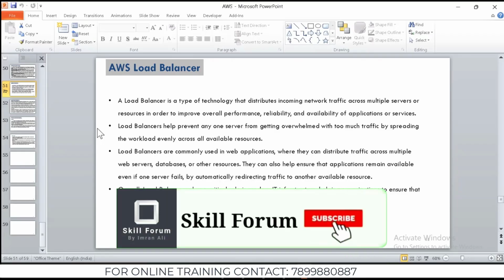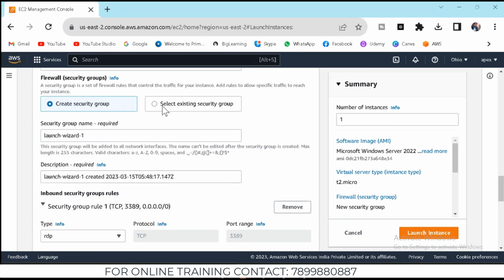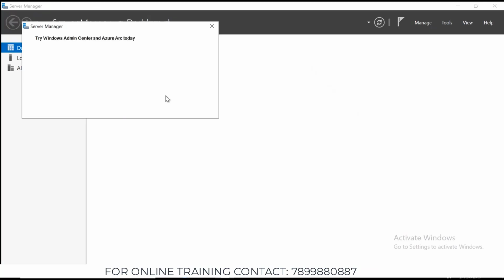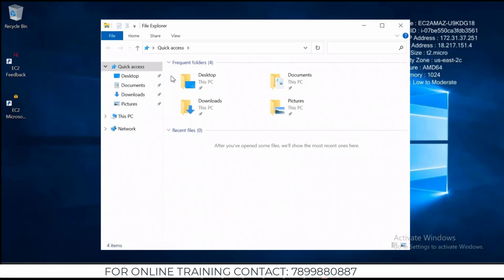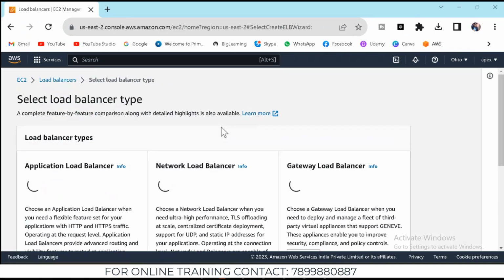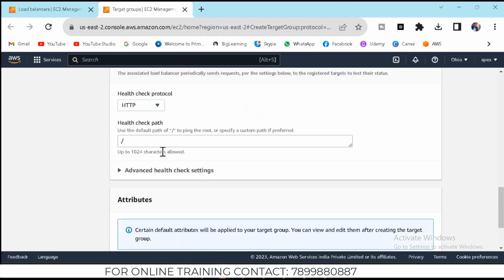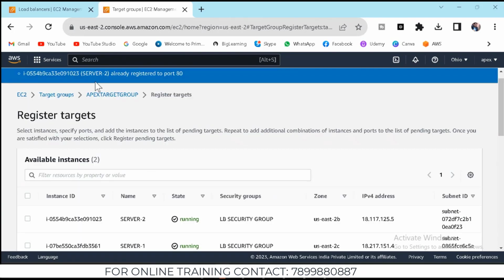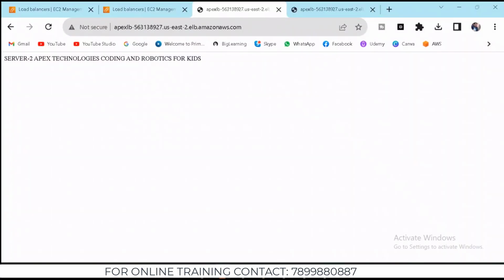Application Load Balancer